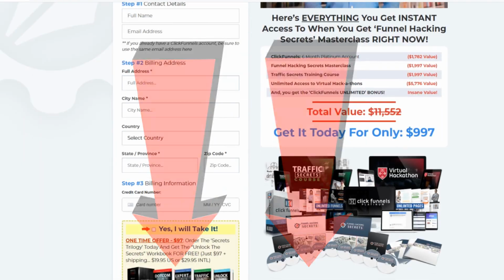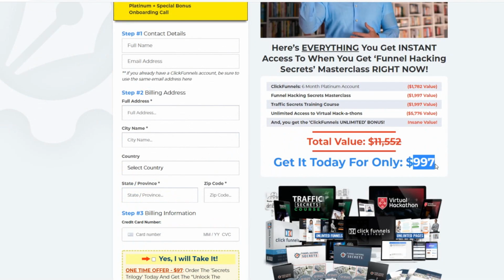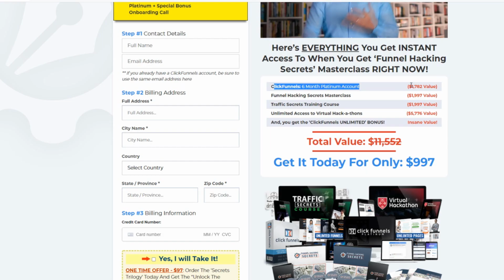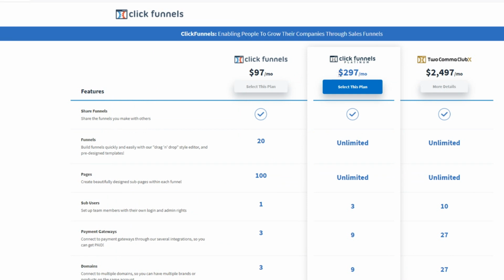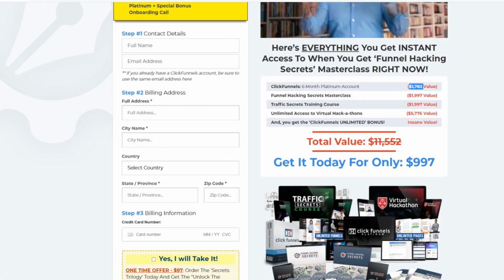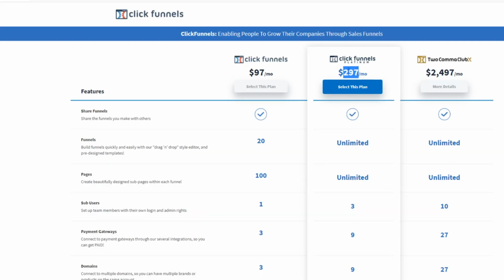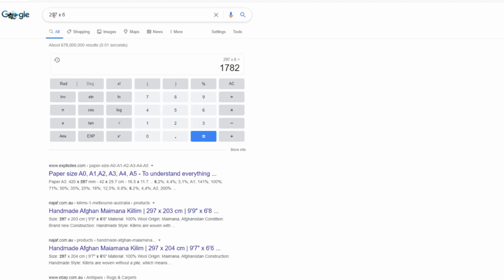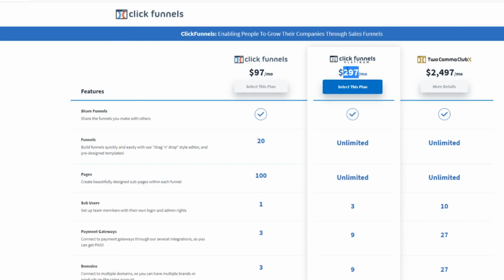Funnel Hacking Secrets Review & Bonuses: Is It Still Worth it?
Funnel Hacking Secrets Masterclass Webinar Review Bonus | Learn More About It

Buy Funnel Hacking Secrets through the link above and GET SPECIAL BONUS ACCESS TO
2) Google Ranking Secrets Manual (a $997 value)
3) Million Dollar Ad Swipe Library (a $497 value)
4) How To Rank YouTube Videos Fast (a $997 value)

To get access to these exclusive bonuses, all you have to do is buy the Funnel Hacking Secrets Through our

Do this after purchasing through our link, so I can send out your bonuses.

*Important* - Be sure to clear your cookies, then click our link above to qualify for your bonuses above.

This will be the best bonus package, designed to massively accelerate your success with the Funnel Hacking Secrets program (and with online marketing in general).

You’ll be able to get more free traffic, more sales, and more success in general with just my bonuses alone.

I cannot wait to give you literally EVERYTHING you need to succeed with Funnel Hacking Secrets, and more!

Check out my article for more information regarding the Funnel Hacking Secrets bonuses & how to claim them for FREE